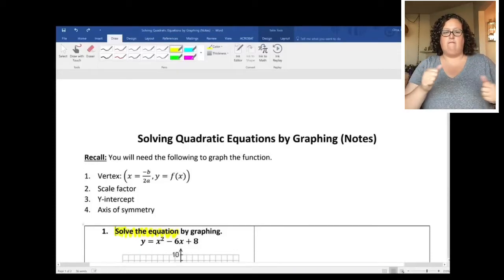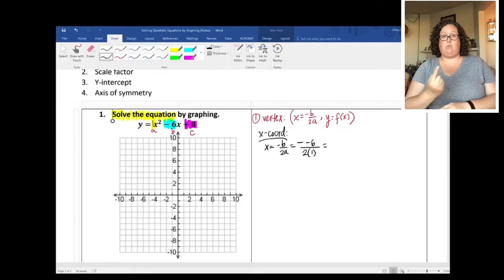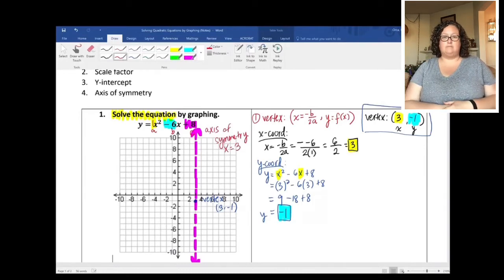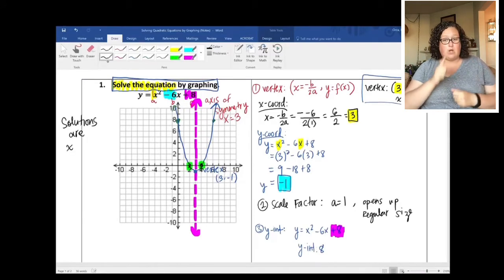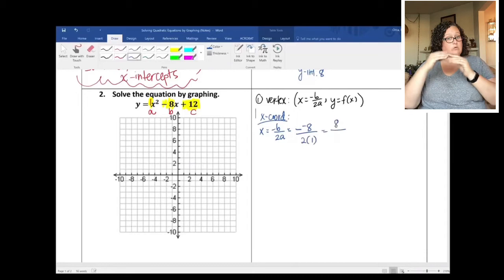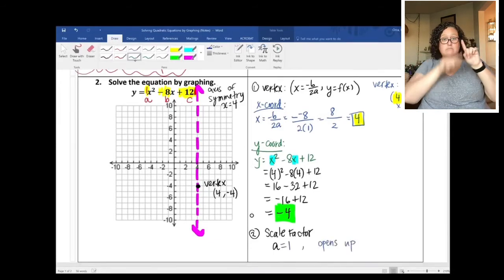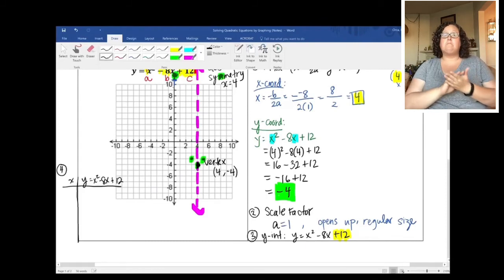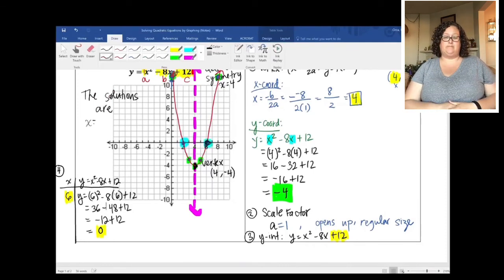Solving Quadratic Equations by Graphing Notes (Part 1/2) Interpreted